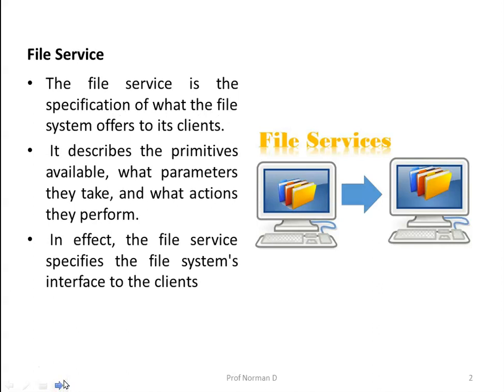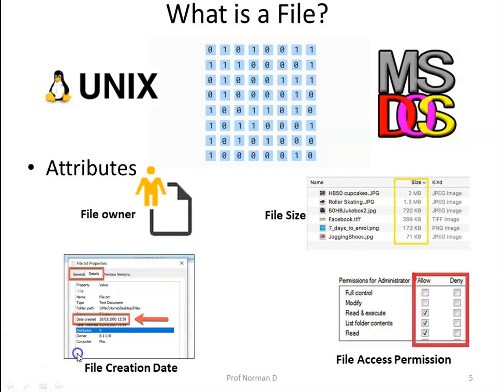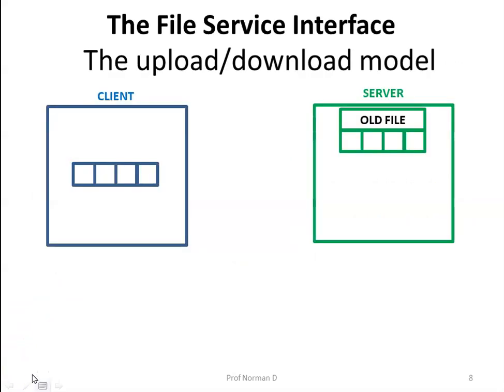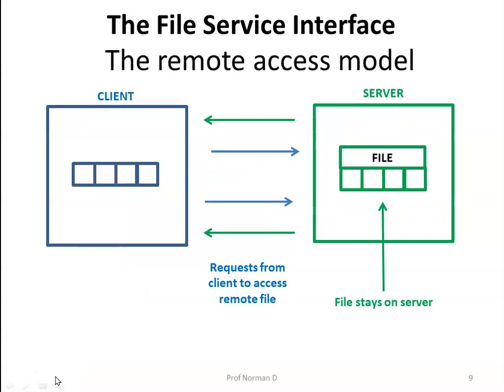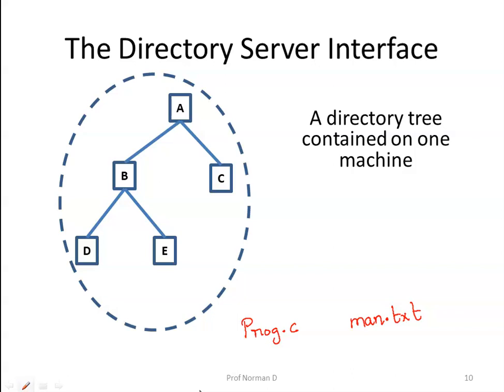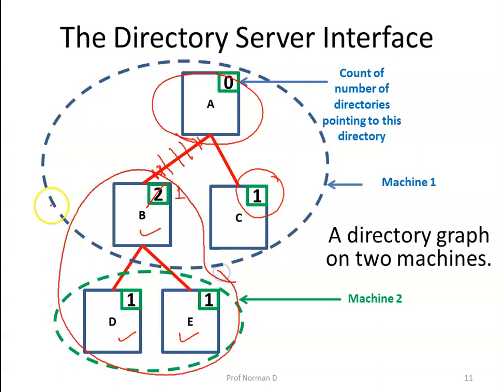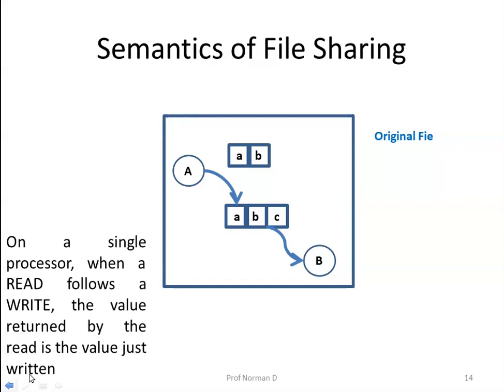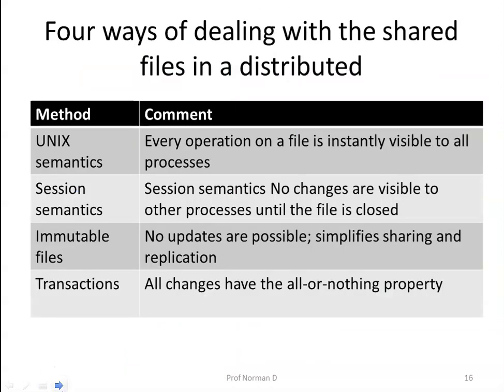Distributed File System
File Server Interface, Directory Service Interface &Semantics of File Sharing